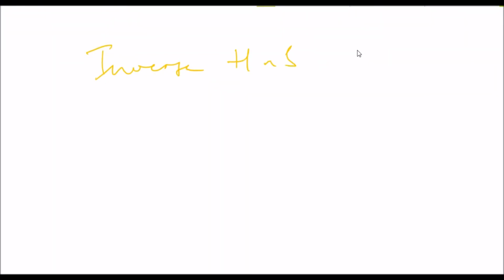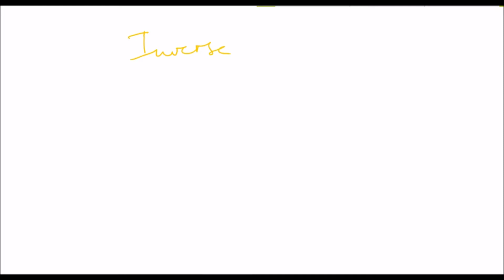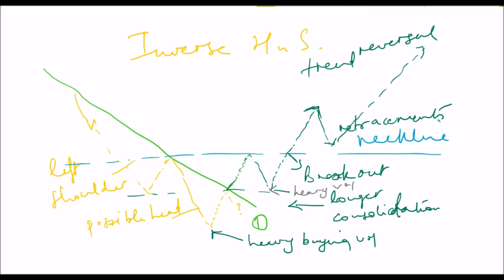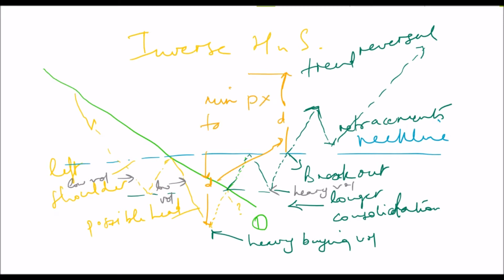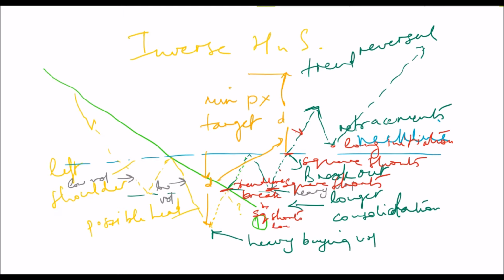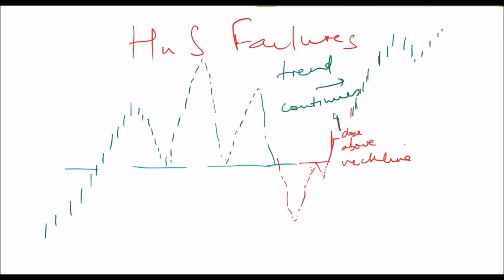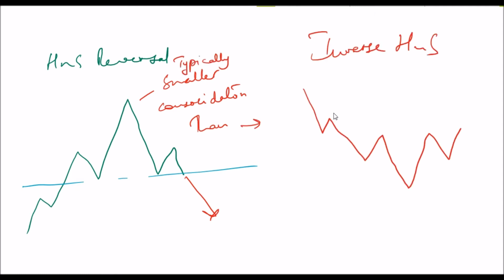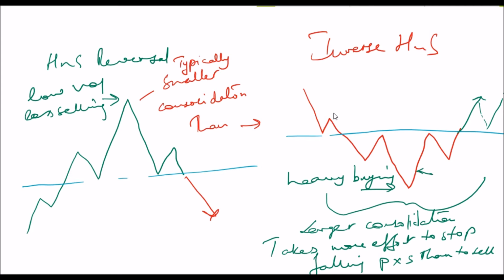Inverse Head and Shoulders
The inverse head and shoulders continuation pattern